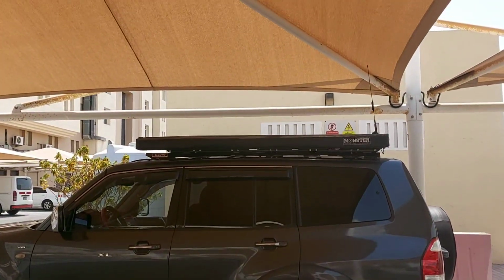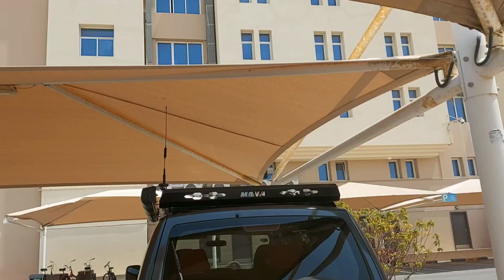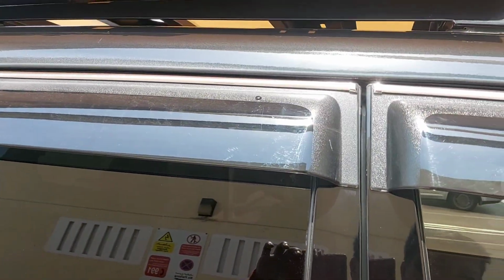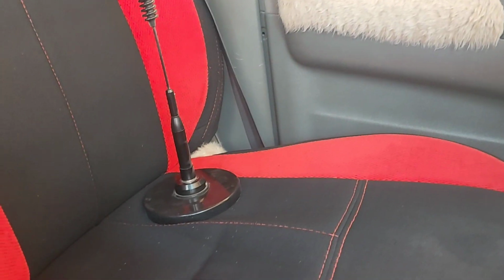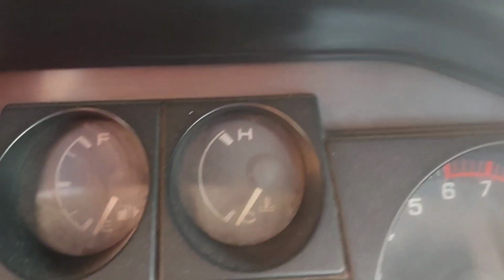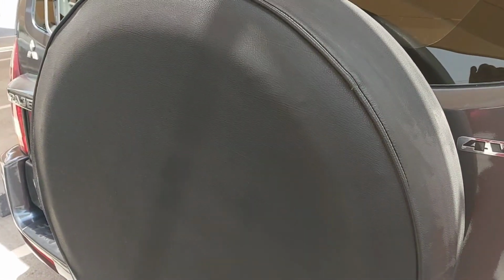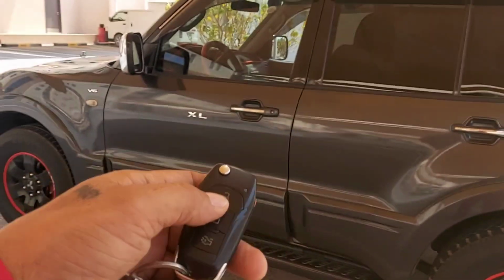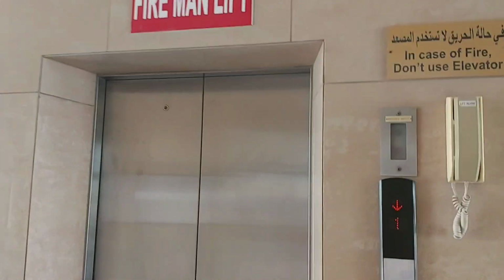Pajero Third Generation Newly Polished Full Set Up, Suspension Up